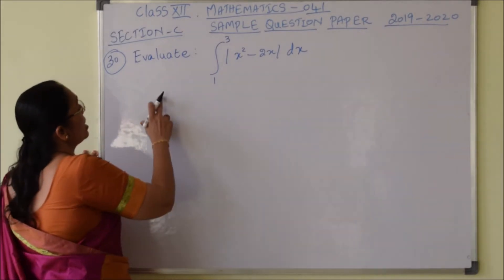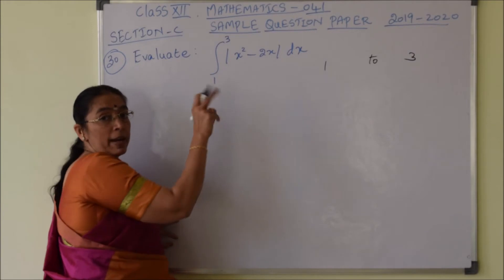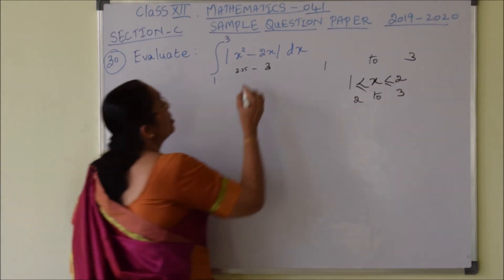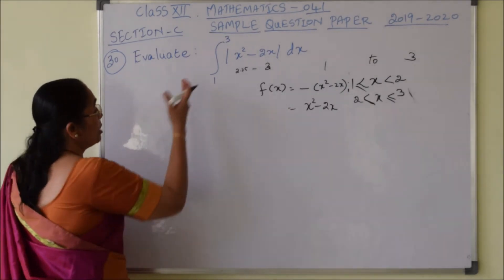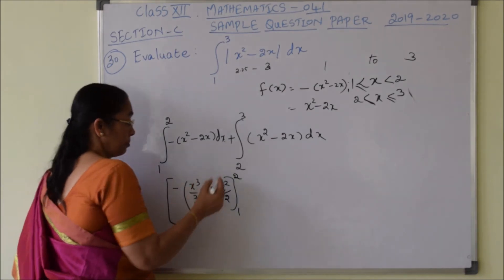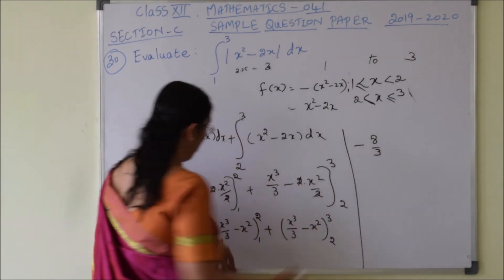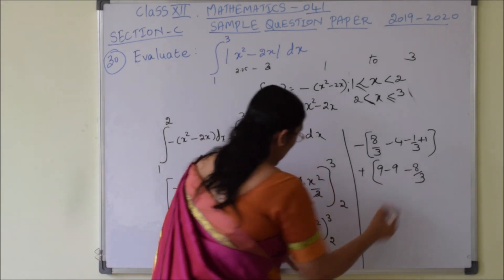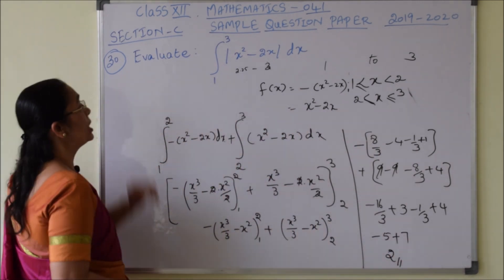Class 12 Mathematics Sample Question Paper 2019-20 (Part 18)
Sample Question Paper 2019-20 Question 30